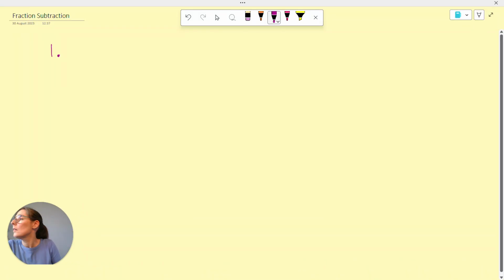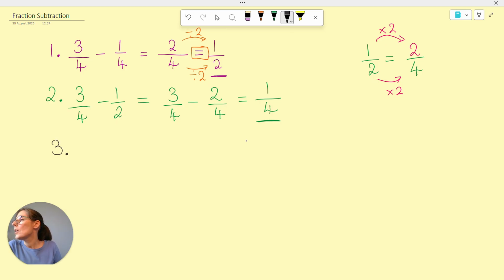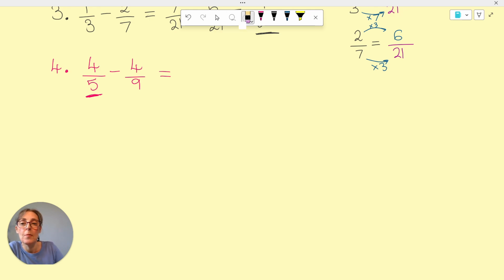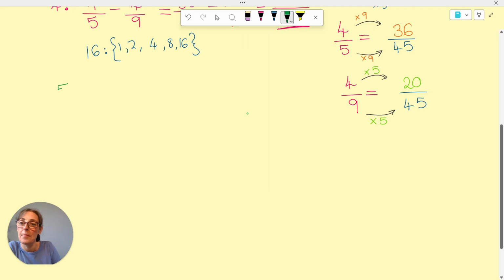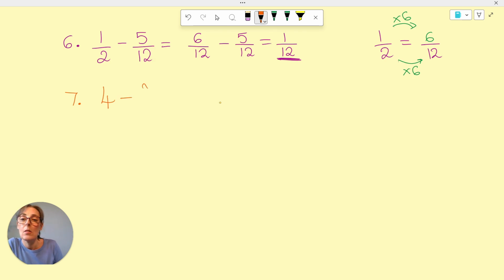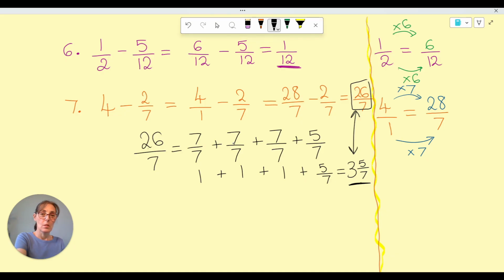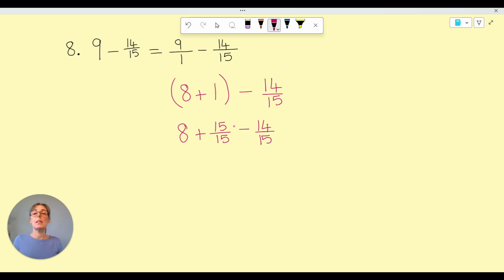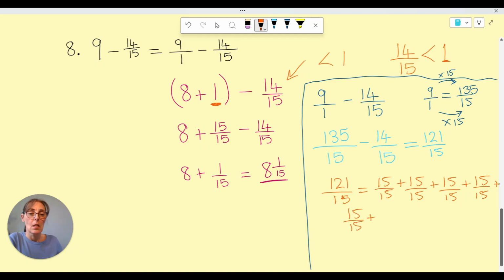Fraction Subtraction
Fraction subtraction explained from the same denominator to different denominators.